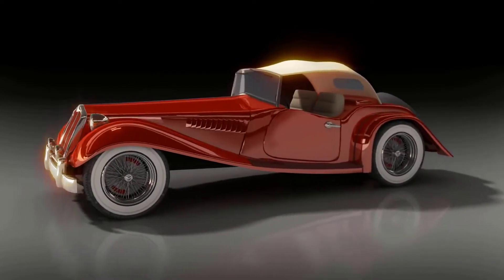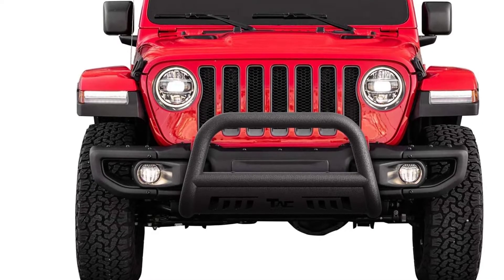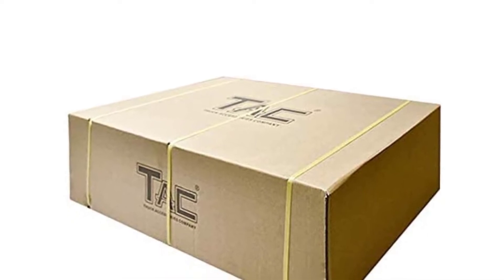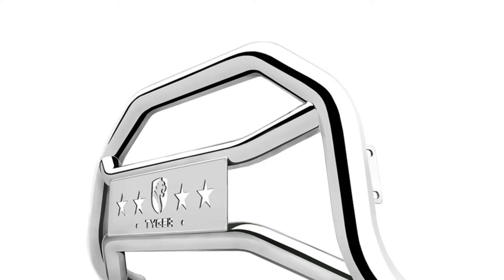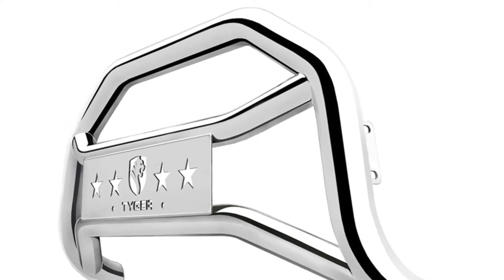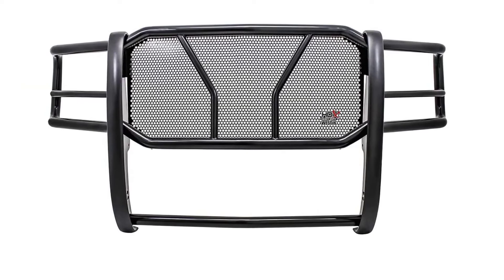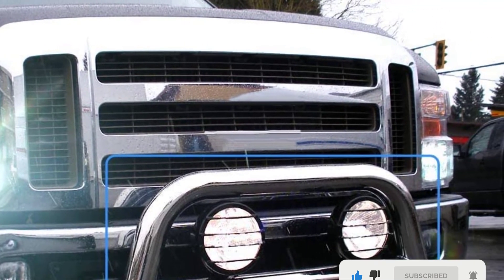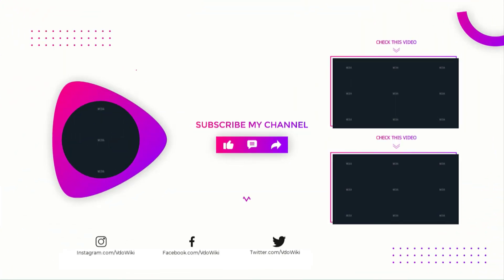Best Grille Guardsbull Bars 2025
In This grille guardsbull bars Review Video, We Will show you 4 top rated grille guardsbull bars to buy in 2025. We made this list based on our personal opinion based on their price, quality, durability, brand reputation, User Feedback and other related issues.

See update price & customer reviews of top 4 grille guardsbull bars:
►Amazon Links◄
➜ 1.TAC Bull Bar
➜ 2.Tyger Bull Bar Tacoma
➜ 3.Westin HDX Grille Guard
Are you searching for the best grille guardsbull bars 2025?

If so, then you are in the right place for getting essential information on grille guardsbull bars 2025.

In this best quality grille guardsbull bars review video, we will show you top rated grille guardsbull bars to buy in 2025.
Jump to the Section:
00:00 Introduction.
01:03 TAC Bull Bar Review.
02:06 Tyger Bull Bar Tacoma Review.
03:25 Westin HDX Grille Guard Review.
04:20 AUTOSAVER88 Review.